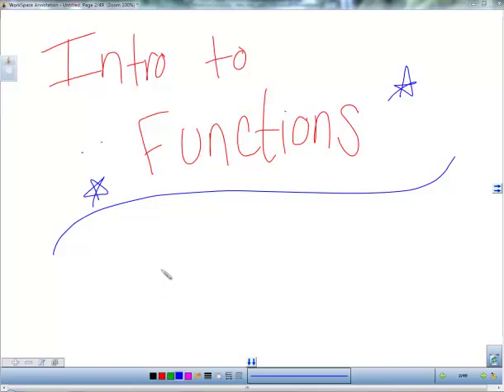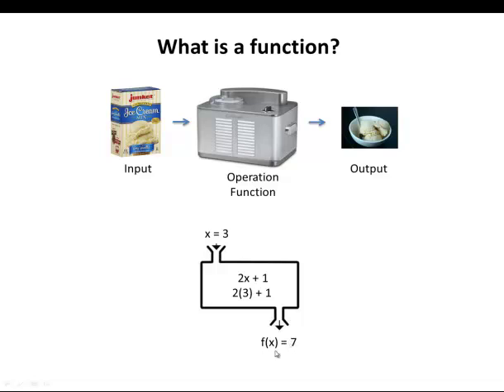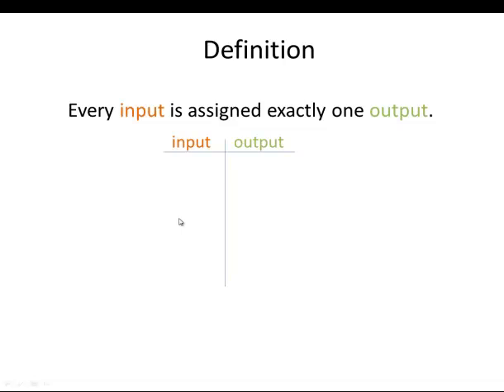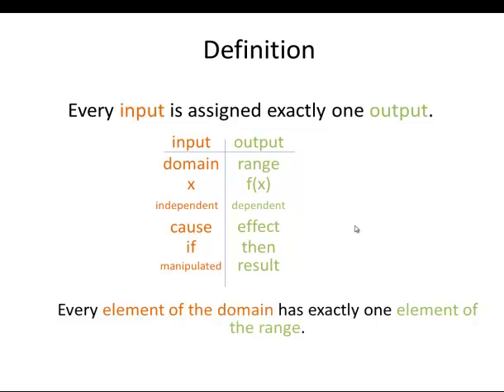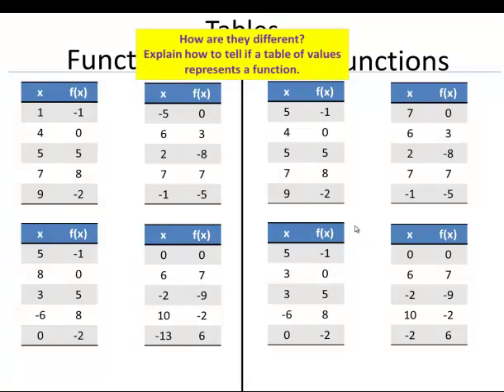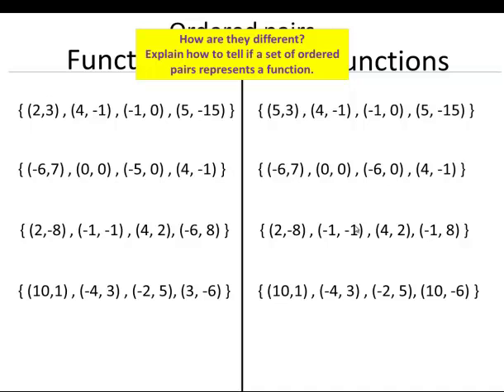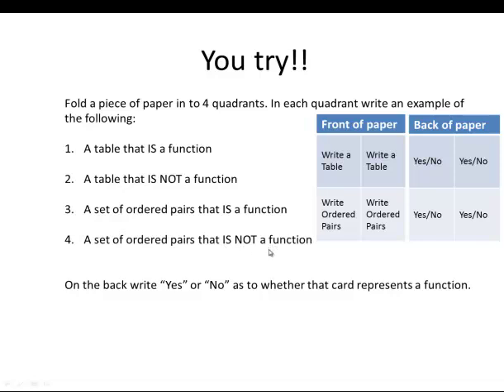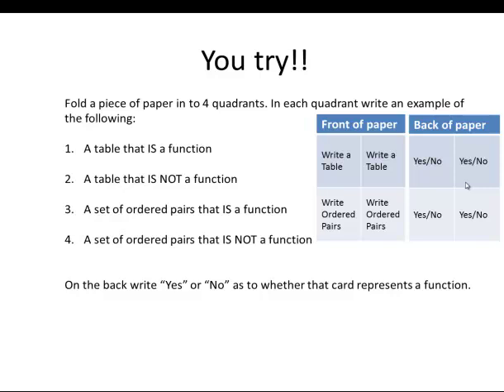Unit 4.1 - Intro to Functions